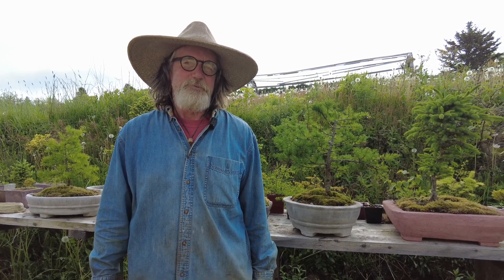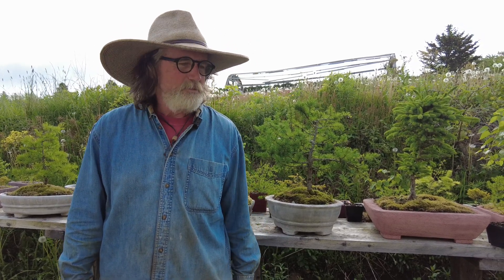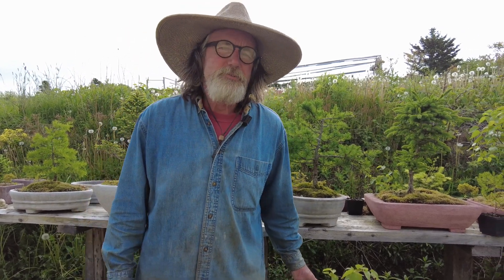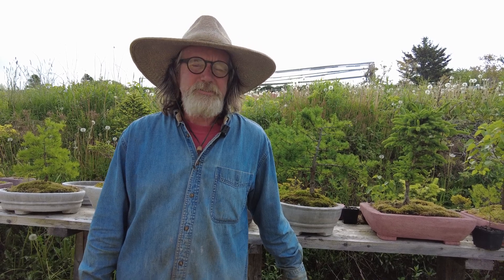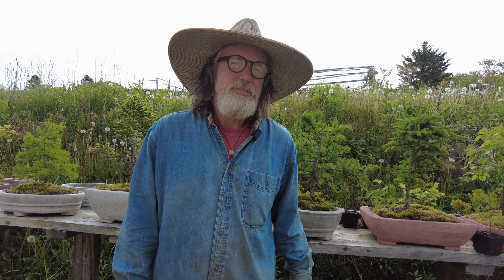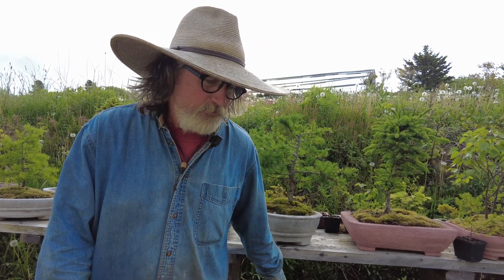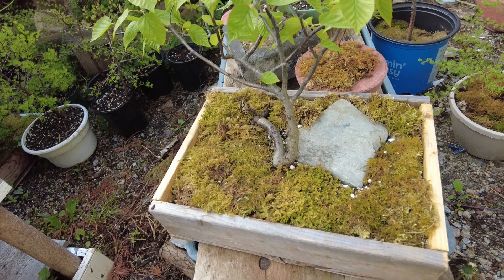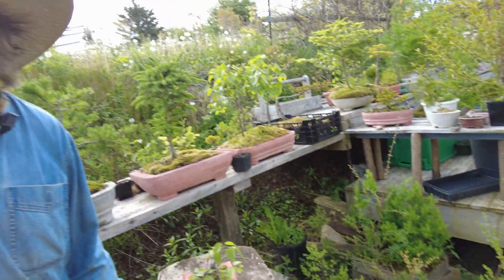My Birch Tree that looks like a lizard!!